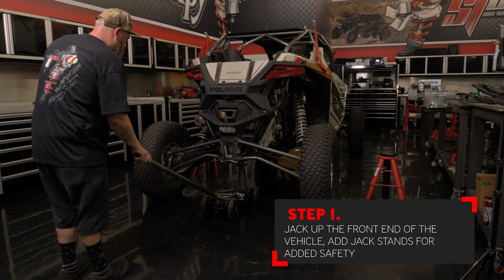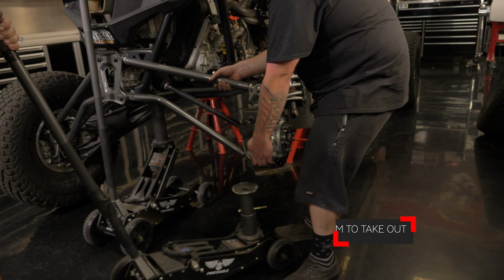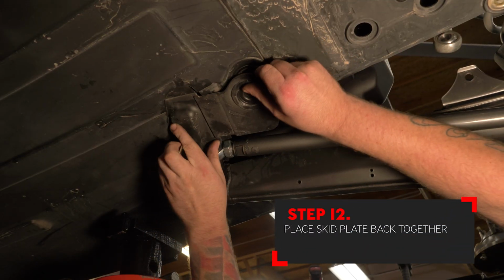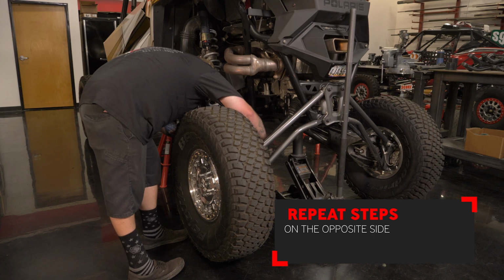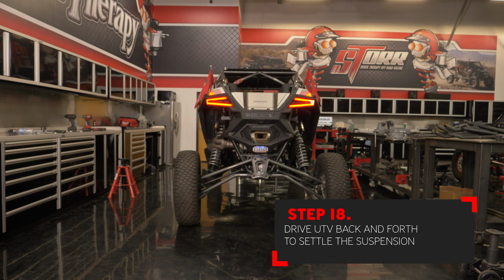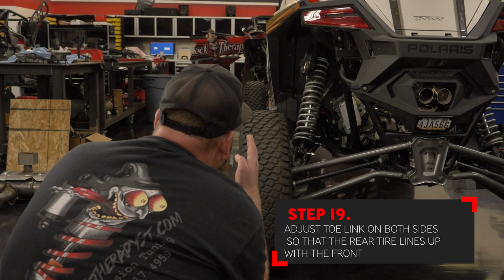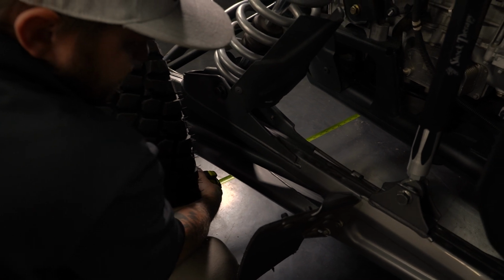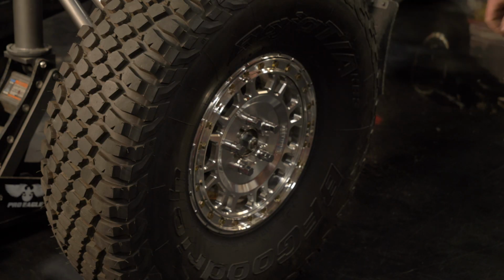Rear Toe Links for Polaris RZR Pro R and Turbo R // INSTALL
A re-upload of an instant classic! Mitch walks us through how to install the Rear Toe Links for the Polaris RZR Pro R and Turbo R with some much needed, updated information.

Shock Therapy is a world-class suspension tuning and component company based in Phoenix, Arizona. We make original products right here in the USA and ship worldwide to all customers. Whether you are a casual owner or a racing enthusiast, Shock Therapy makes sure to place you FIRST. Purchase our Limit Straps, Dual-Rate Spring Kits, Sway Bars, Tie Rods, Ride-Improvement Systems and more